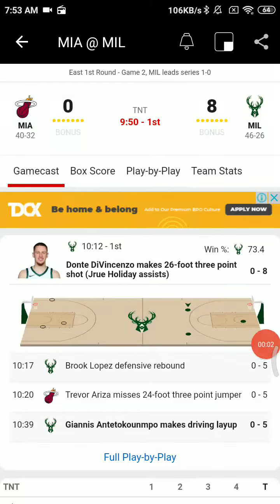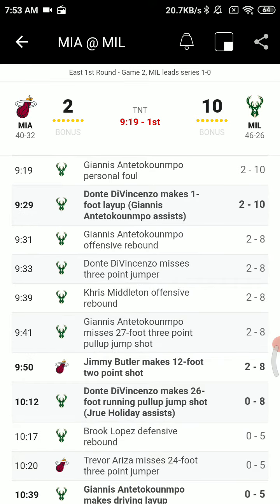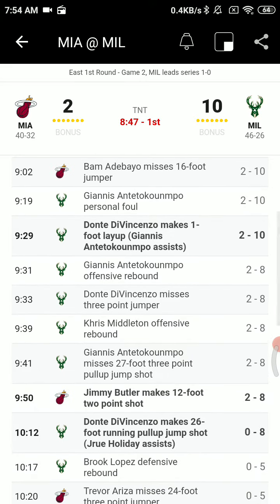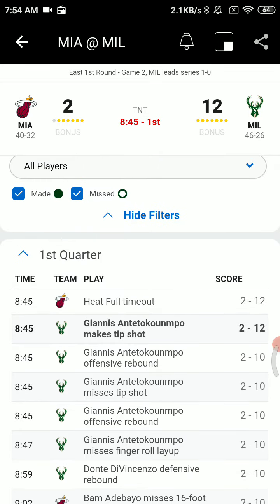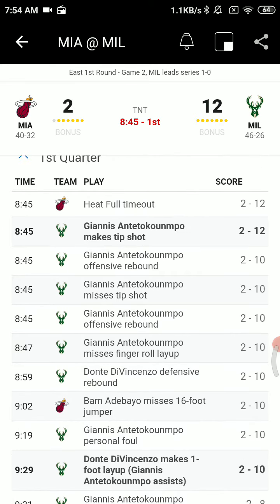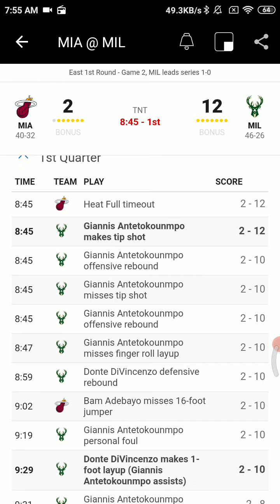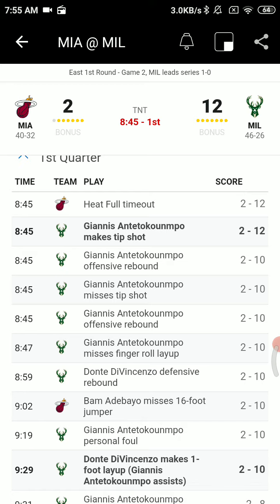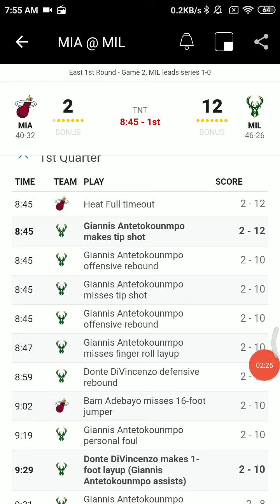May 24 2021-Nba Radio